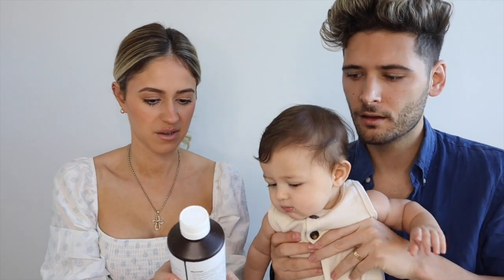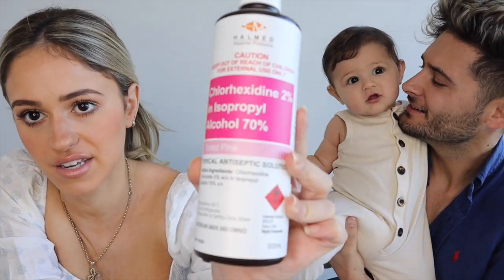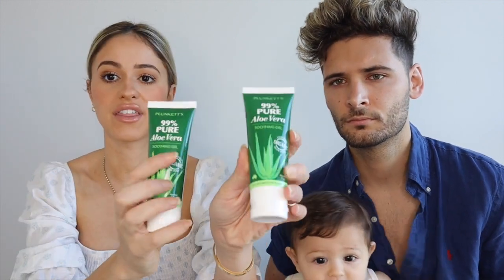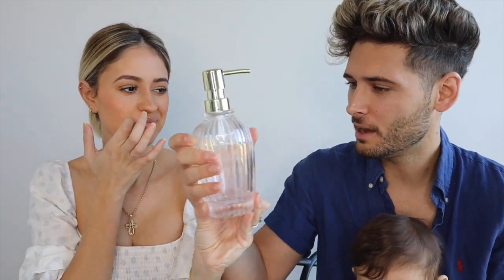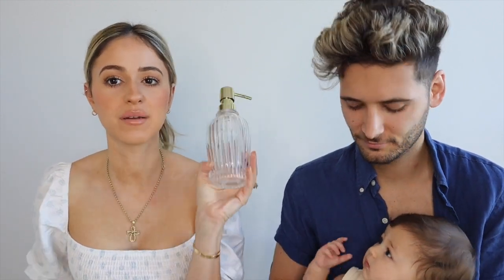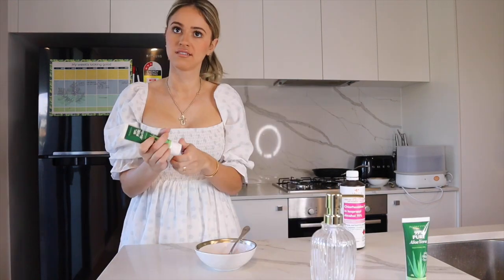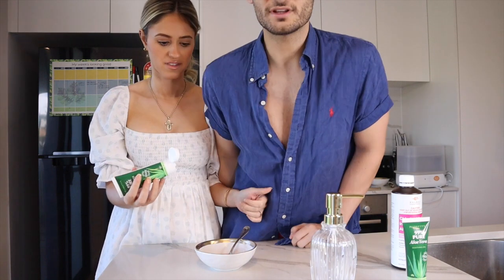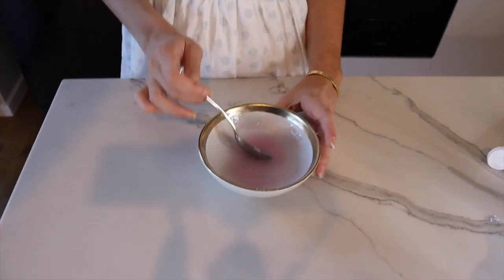HOW TO MAKE YOUR OWN HAND SANITISER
STALK US!
Instagram: @sapphiroula_ @nickcondoleon @georgiicondo @theblonderepublic @thecondos_

LOCATION: Brisbane, AUS
RELATIONSHIP STATUS: Married
BIRTHDAYS: SAPPH:  13 February 1995 NICK: 22 September 1990
ETHNICITY: Greek
Baby Boy: Named Georgii  DUE: August 2019